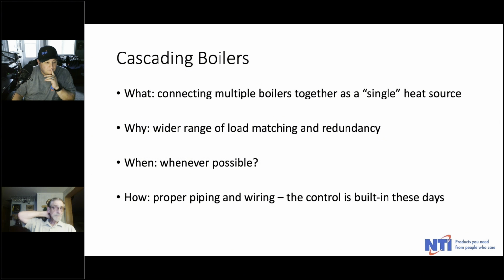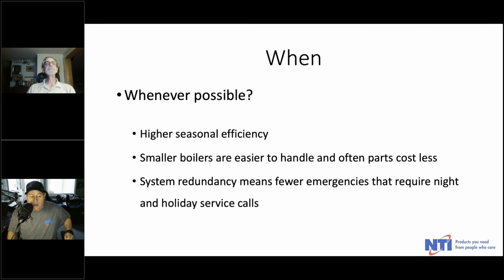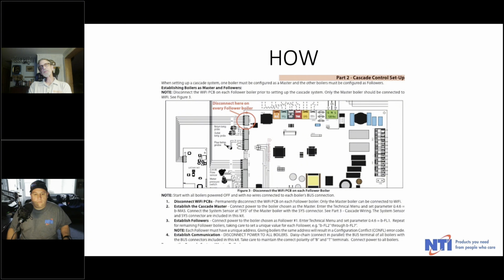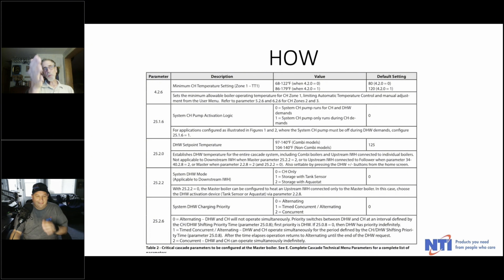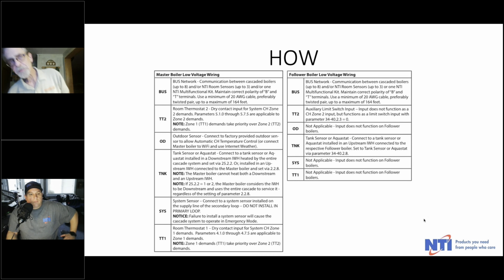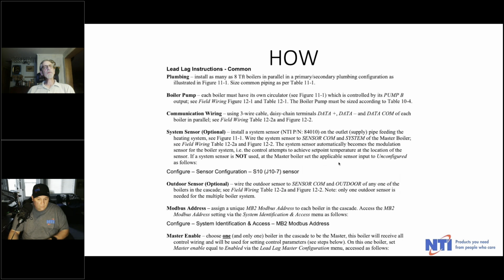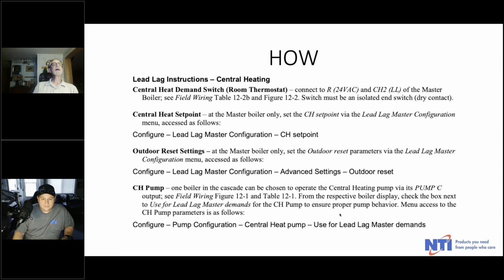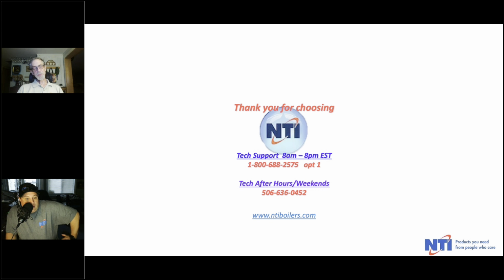Thirsty Thursday - Episode 50 - Cascading (What, Why, When & How!)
Originally Aired Aug 18th 2022.
Thirsty for Knowledge about NTI Boilers?